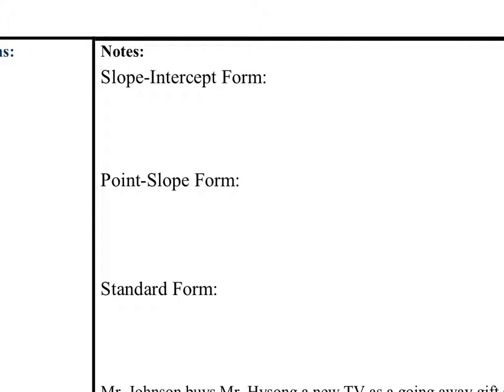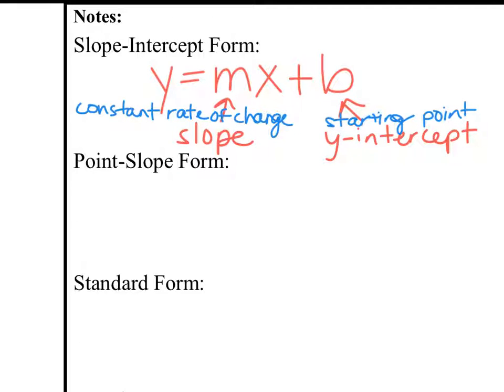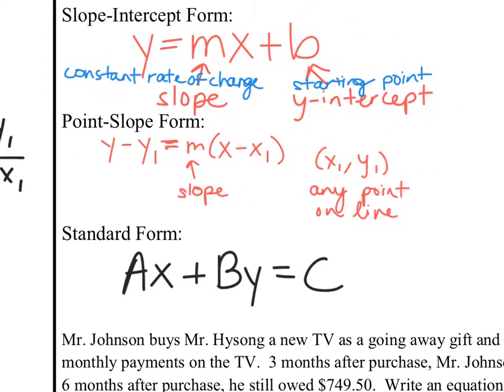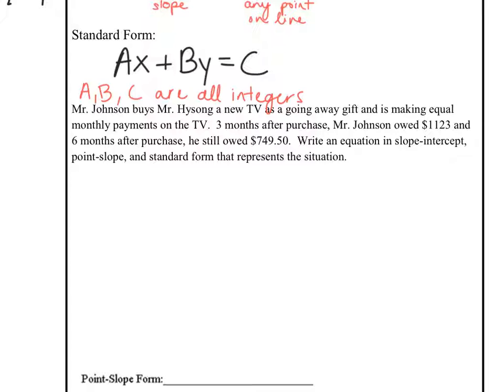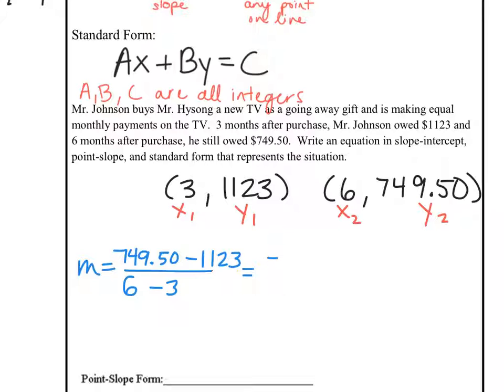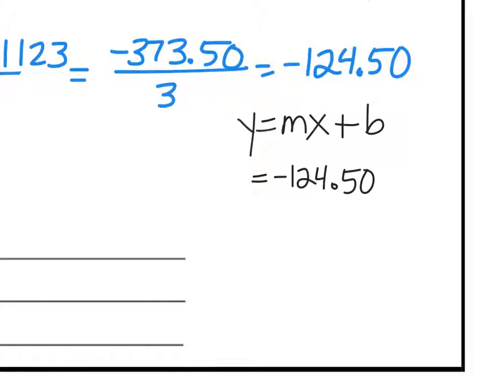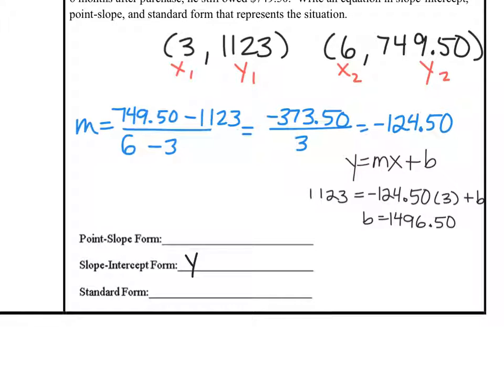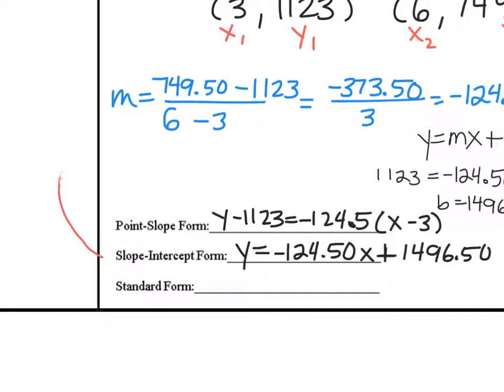Algebra 10 1 EOC review Linear Equations